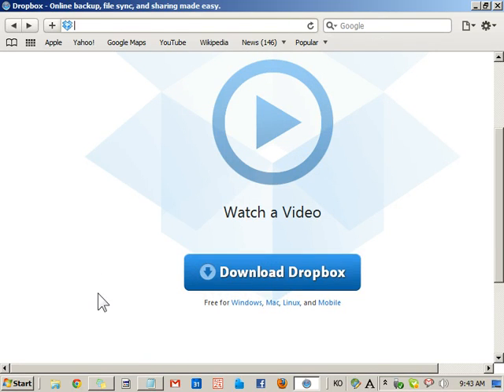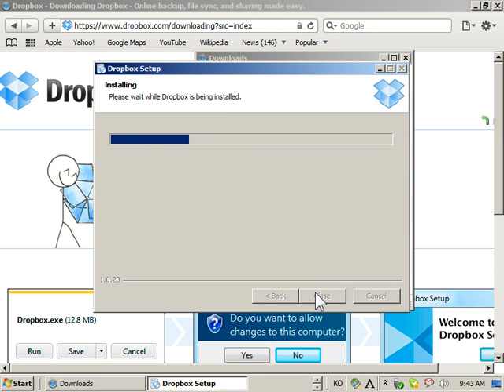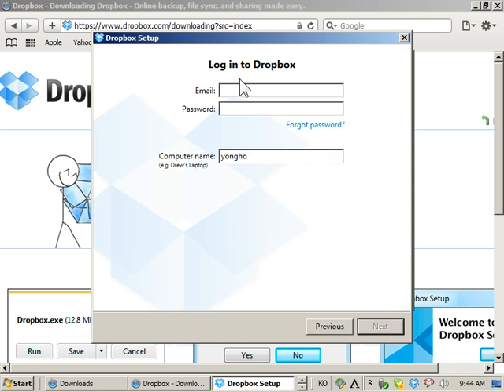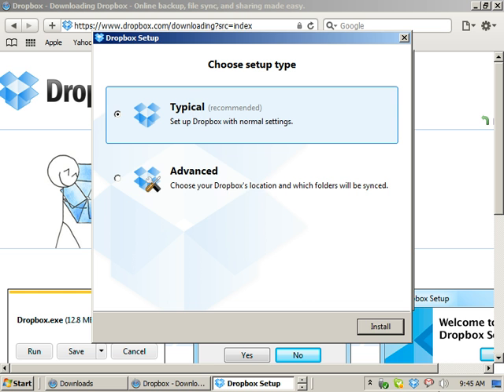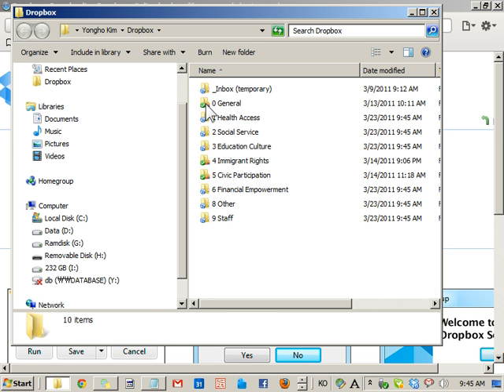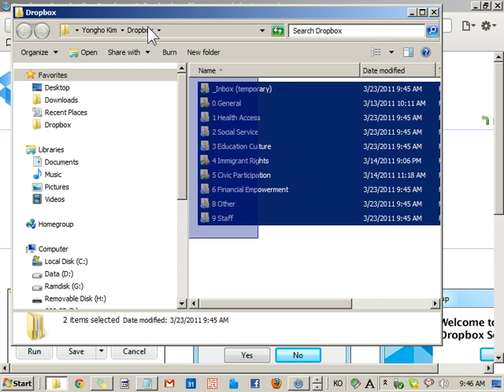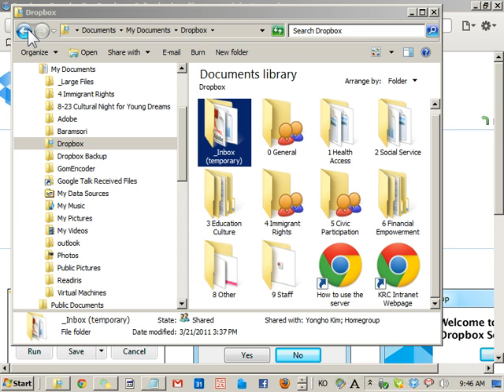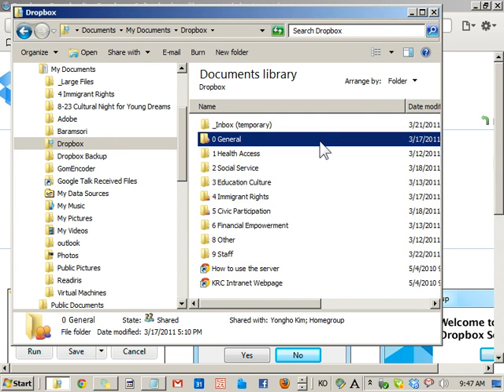Screencast: How to install dropbox (for KRC)